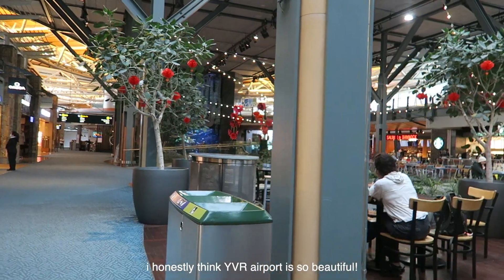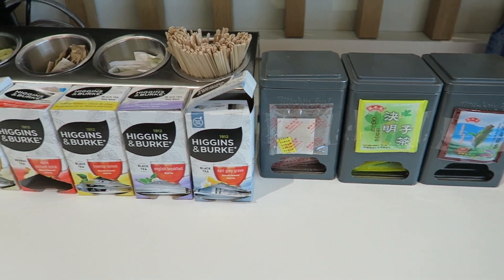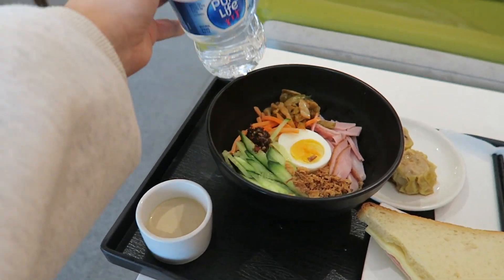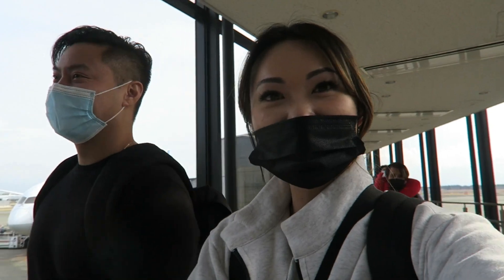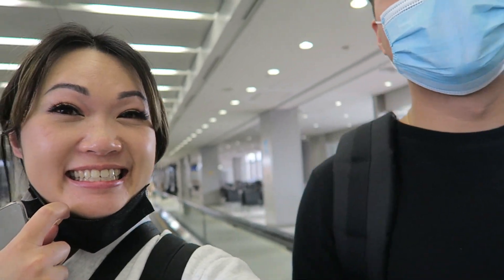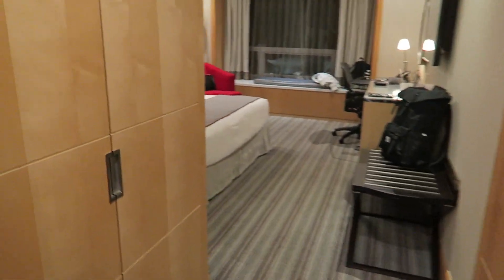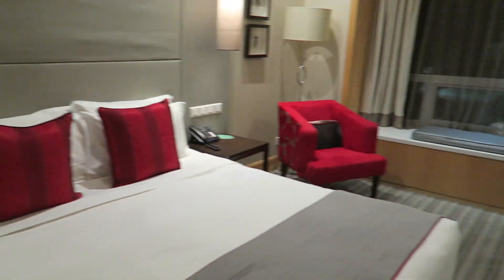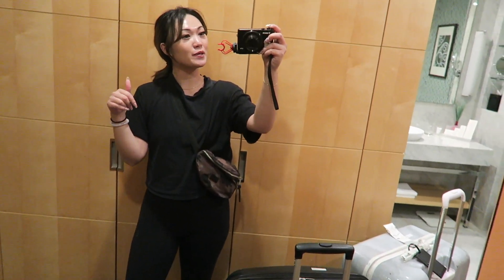Flying from YVR to Singapore with ANA Airlines! - TRAVEL SERIES: SINGAPORE EPISODE ONE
Hi everyone!

Back with a new series in Singapore! I'm so excited to show you all the places I end up going on this trip!

Places mentioned:
1) Skyteam Lounge at YVR airport - only on the International side

Thanks!
Jess from @heyitsjesschan
Boba Bear @heyitsbobabear